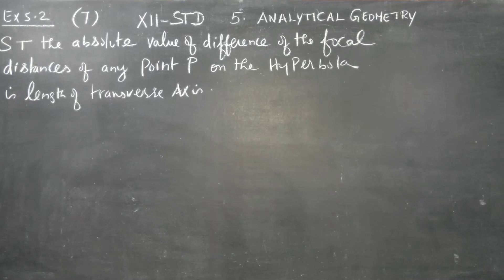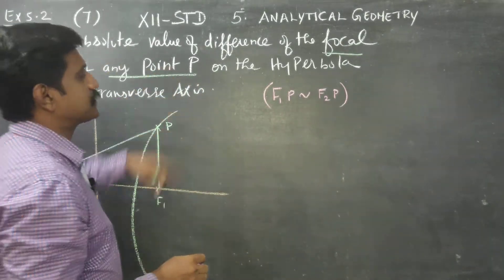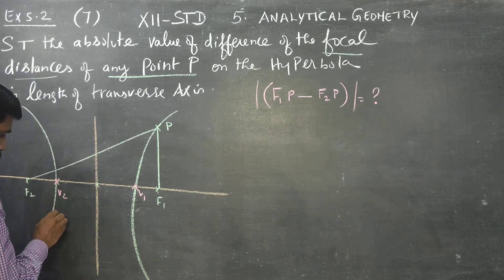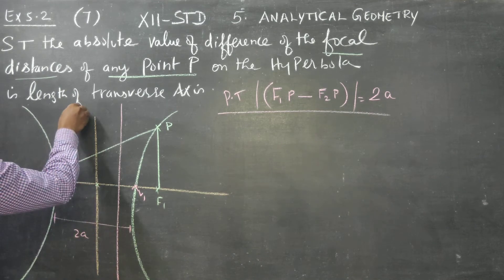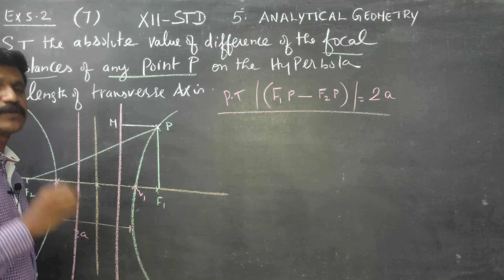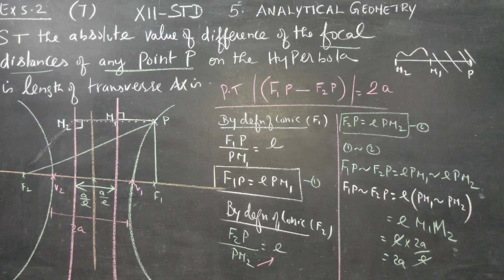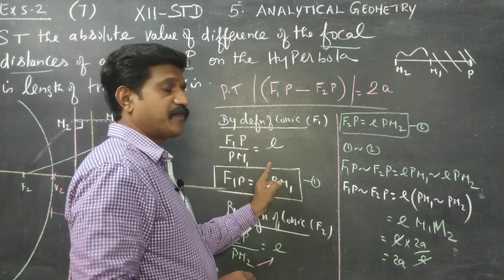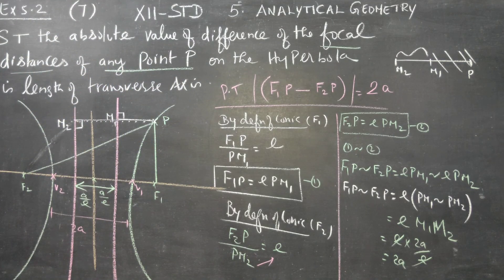12th STD Ex.5.2(7).ST the abs value of diff of focal distance of any pt on hyp is length of Tran axs